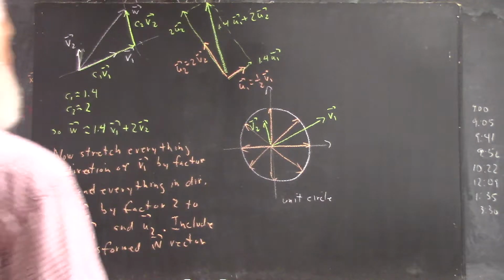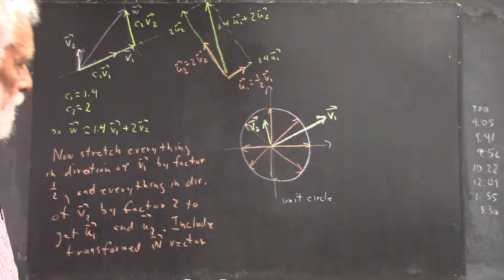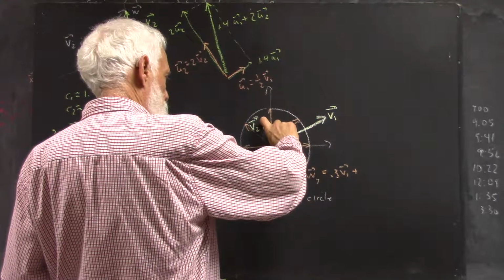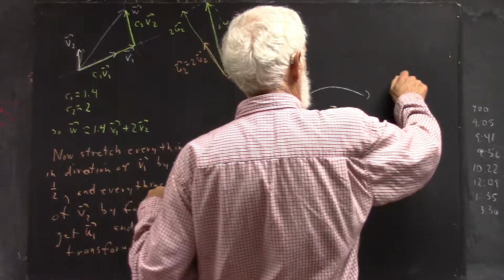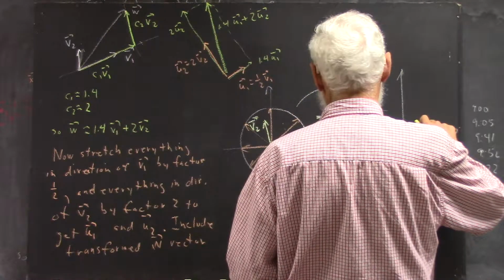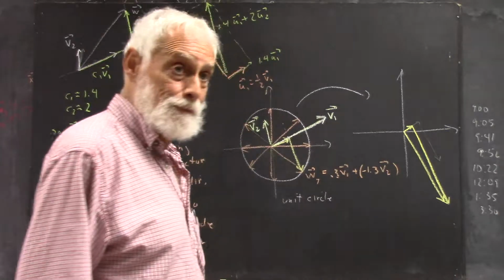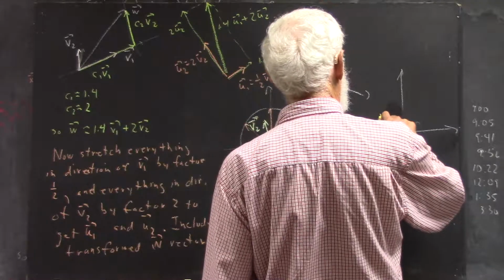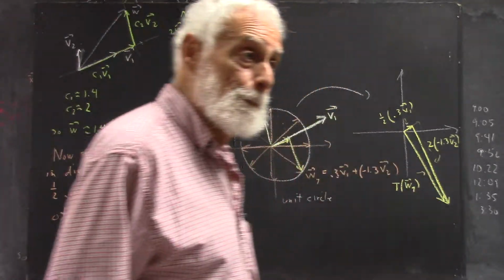daglin 2788 sketching the unit vector at 315 deg as resultant of our two vectors sketching the tran